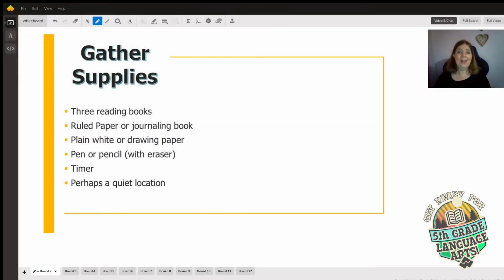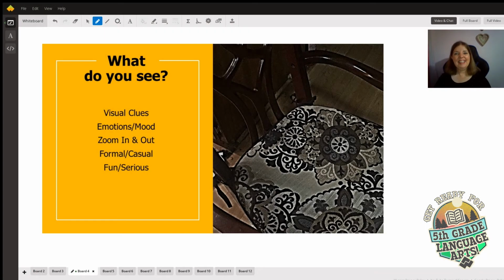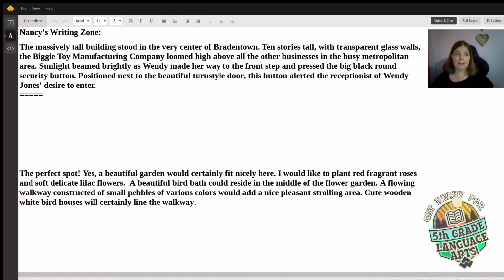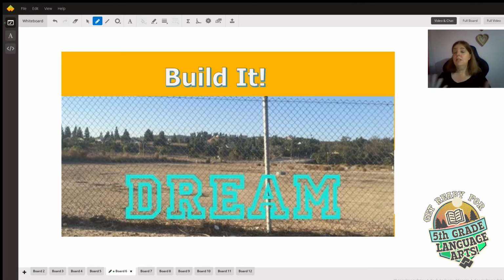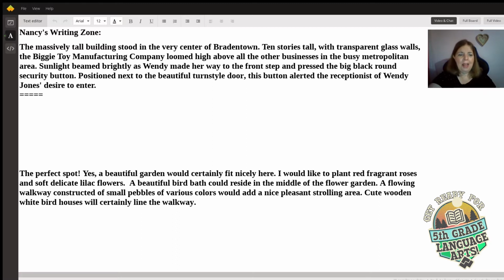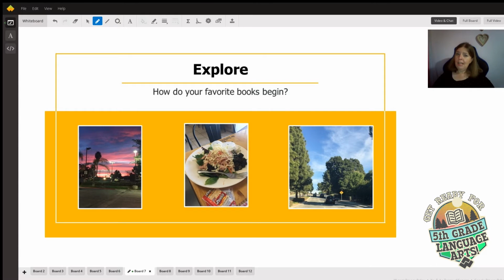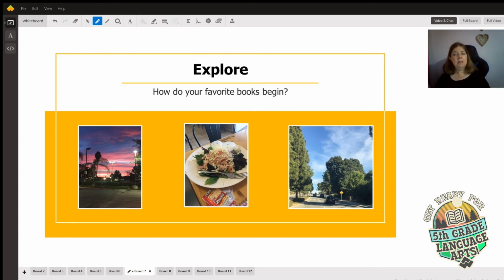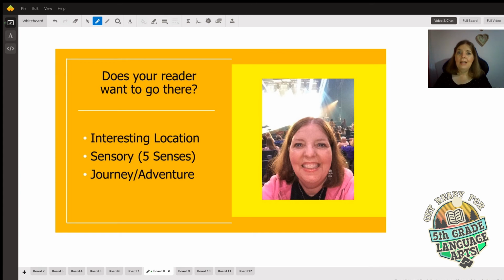Get Ready For 5th Grade Language Arts!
5th Grade Language Arts: Going Places!

Topics: In this video lesson, students explore the first “W” of story writing: “Where?” and learn creative ways to begin their stories by painting a word picture that describes a location. This lesson begins with an adventure full of imagination. Get ready to picture your favorite place - real or imaginary - and write some wonderful stuff about it.

"Get Ready For" is an exciting new educational video series that empowers soon-to-be 4th, 5th, and 6th grade students to catch up and connect with classroom material before heading back to school. Each video in the series explores topics that students may have missed in a specific subject, with focus on important material they need to know.

We’ve enlisted the help of top-rated elementary educators on Wyzant, who created powerful, easy-to-follow video lessons that fill in the gaps left by school closures, and keep kids loving to learn.